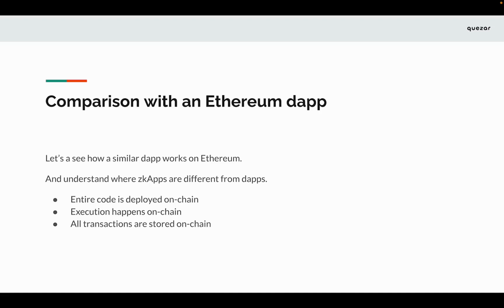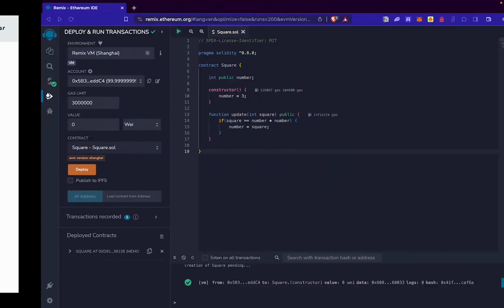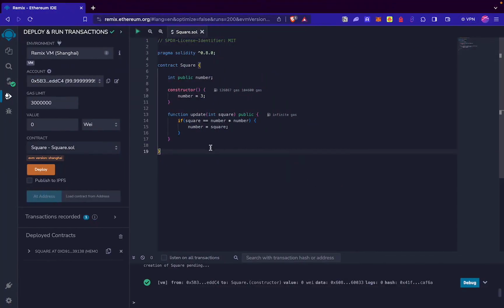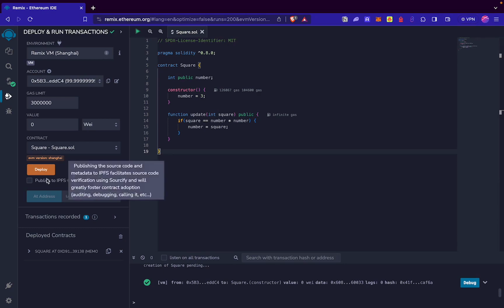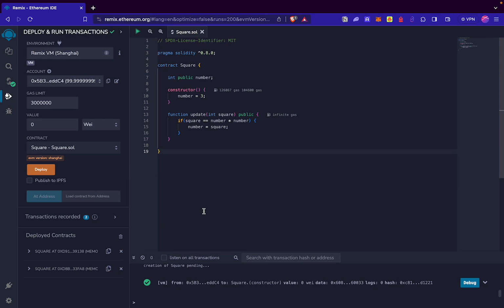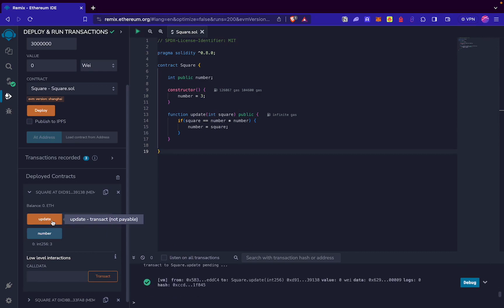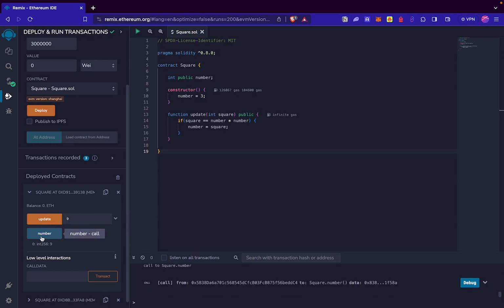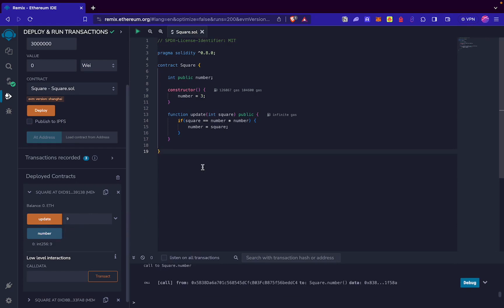4.7 Mina Ecosystem 101 - Square - Comparison with a dapp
Compare our smart contract with a general dapp for the same logic.

FOLLOW MINA!

FOLLOW QUEZAR!